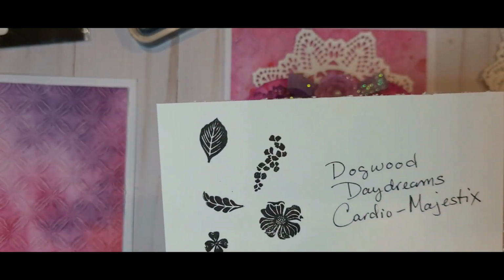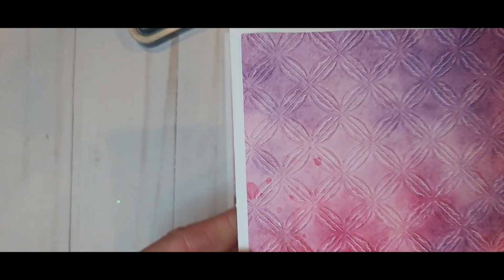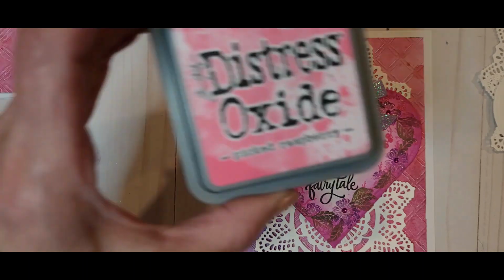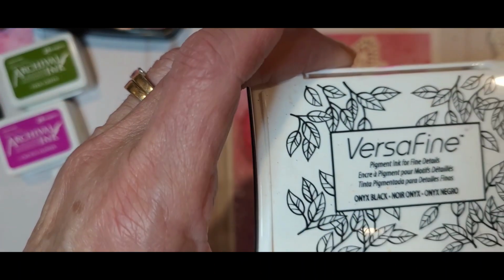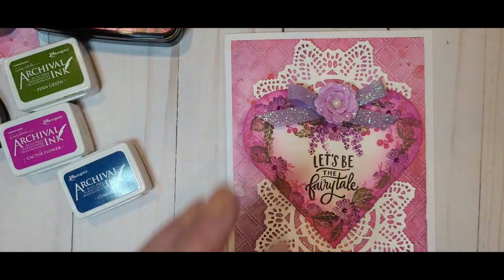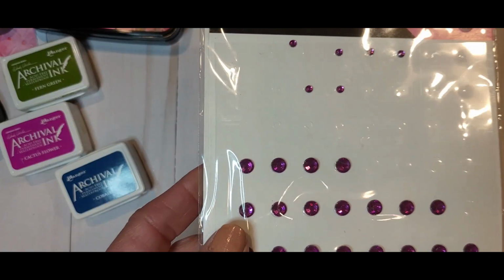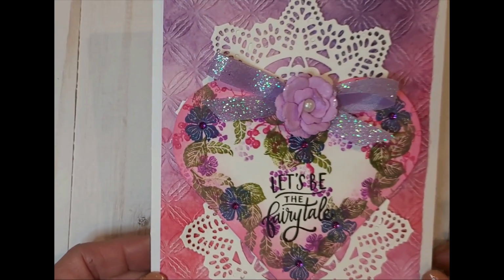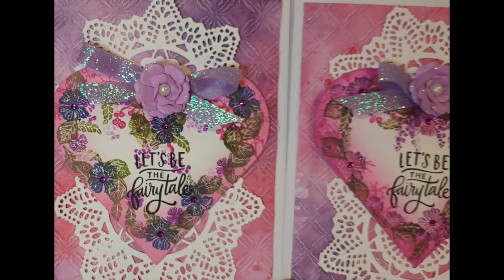"Fairytale Valentine" Video Tutorial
Del Bello’s Designs is the largest US authorized retailer for Lavinia Stamps, Sweet Poppy Stencils, Card-io, Nellie’s Choice, Pink Ink Designs & That’s Crafty!  A full array of complementing craft supplies is available See below for supplies used.  Thanks!

Supplies Used:

65 lb. Multi-colored Cardstock: 4-1/2" x 6"  mat (Alternative Pink Bliss Scenscapers by Lavinia)
65 lb. White Cardstock: Doily  die cuts mat
110 lb. White Cardstock: Heart die cut Card Panel
Card Base White: 5-3/4" x 5-3/4"

Stamps:
Card-io Collection: Majestix  Dogwood Daydreams (CARDIO-MSS-DOGWOOD_DAYDREAMS-MADO-02)

Lavinia Stamps:
LAV568: Berry Wreath

VersaFine Onyx Black (VersaFine Clair Nocturne ink listed as alternative):
Archival Ink Fern Green: (VersaFine Clair Shady Lane ink listed as alternative)
Archival Ink Cactus Flower: (VersaFine Clair Purple Delight ink listed as alternative)
Archival Ink Cobalt: (VersaFine Clair Twilight ink listed as alternative)

Distress Oxides
Picked Raspberry

Additional Supplies:
Pink Glitter Pen: Sparkling Glitter Gel Pens by Uni-Ball Signo

Optional: Die Cuts, ribbon and flower, adhesive gems, sentiment of choice.